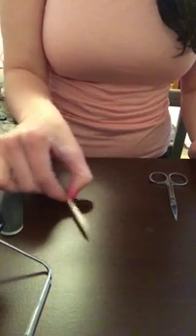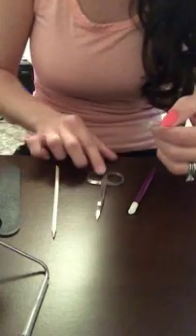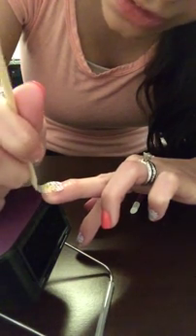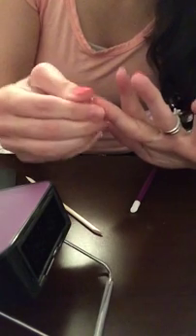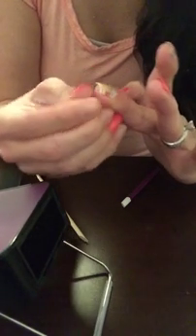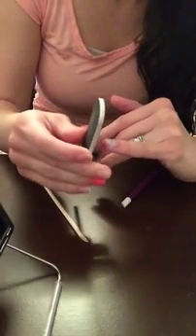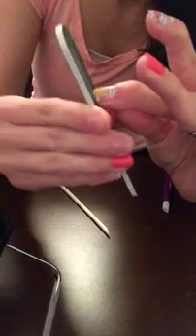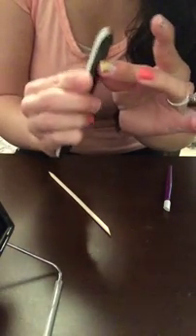Jamberry Baggie Method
Hi my name is Kyla and I am an Independent Jamberry Nail Consultant. For more information please click the